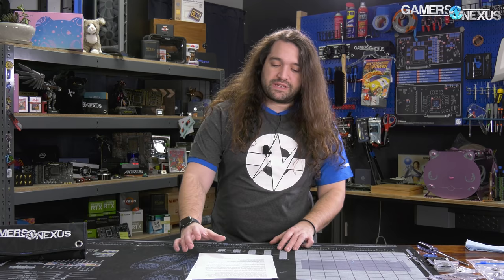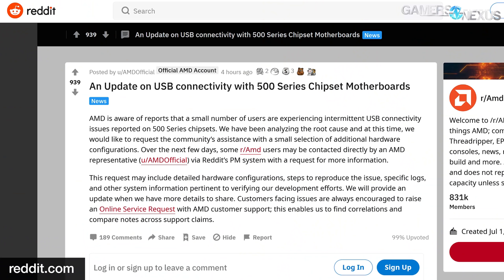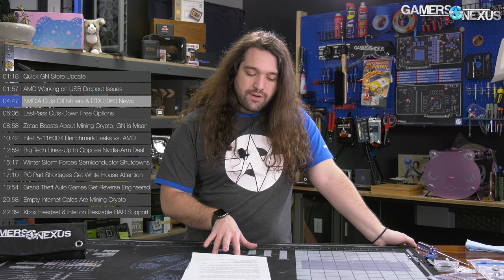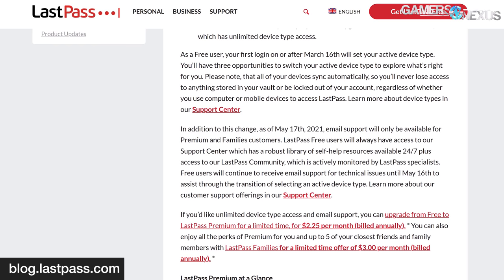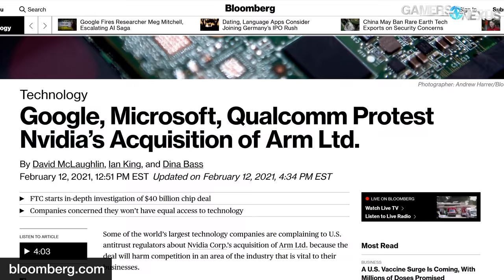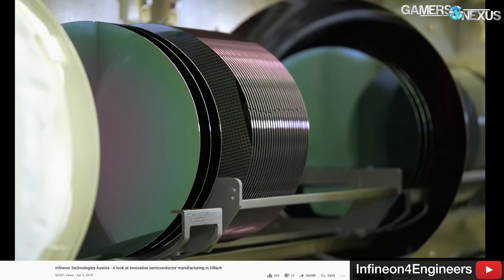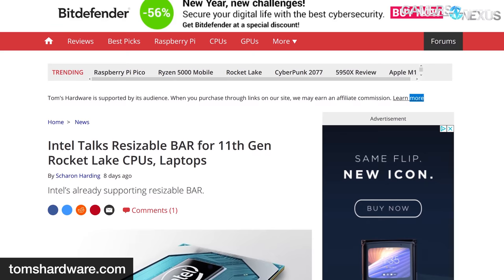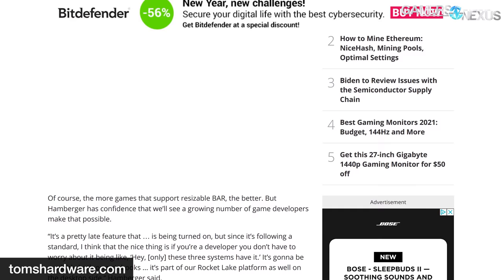HW News - AMD on USB Dropout Issues, Intel i5-11600K Leaks, NVIDIA vs. Mining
Major news for the week includes AMD's acknowledgement of the USB dropout complaints on Zen 3 platforms, particularly with Gen4 GPUs. We'll also talk Intel i5-11600K vs. 5600X leaks & more.

TIMESTAMPS

00:00 - Big News Week in PC Hardware
01:18 - Quick GN Store Update
01:57 - AMD Working on USB Dropout Issues
04:47 - NVIDIA Cuts Off Miners & RTX 3060 News
06:06 - LastPass Cuts-Down Free Options
08:58 - Zotac Boasts About Mining Crypto, GN is Mean
10:42 - Intel i5-11600K Benchmark Leaks vs. AMD
12:59 - Big Tech Finally Lines-Up to Oppose Nvidia-Arm Deal
15:17 - Winter Storm Forces Semiconductor Shutdowns in Texas
17:10 - PC Part Shortages Get White House Attention
18:54 - Grand Theft Auto Games Get Reverse Engineered
20:58 - Empty Internet Cafes Are Mining Crypto
22:39 - Other News: Xbox Headset, Intel on Resizable BAR Support

Host, Additional Reporting, Thumbnail Savant: Steve Burke
Writing: Eric Hamilton